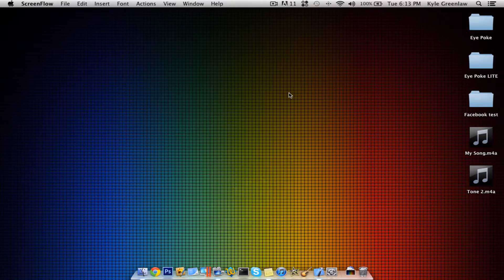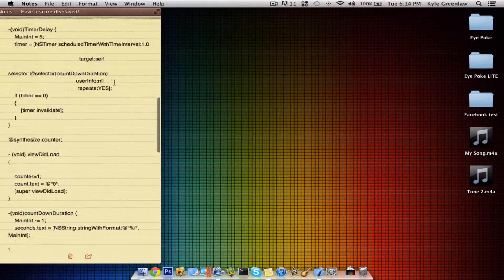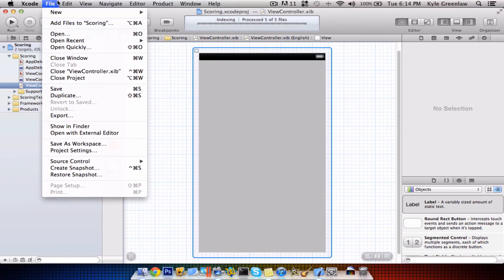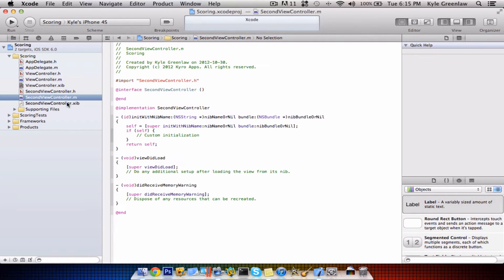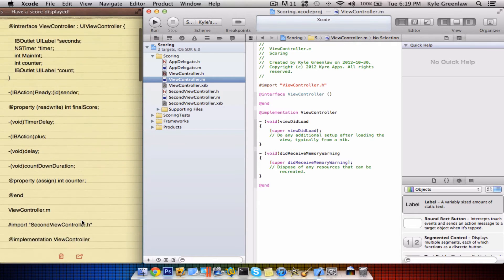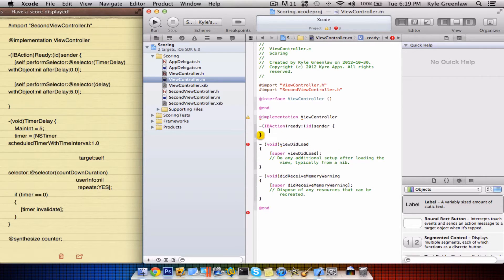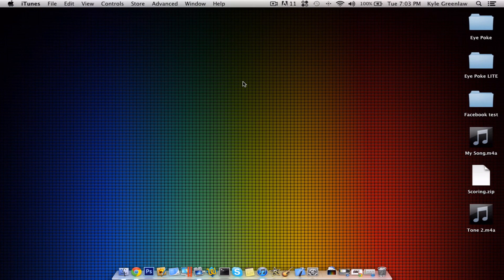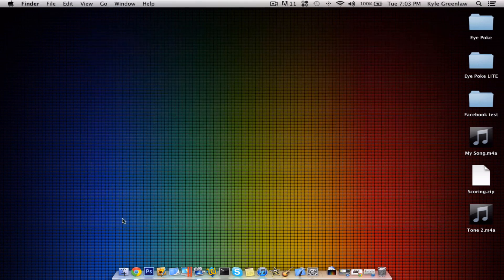Xcode Tutorial- How To Show a Users Score Part 1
Source Code: Source code will only be available in part 2